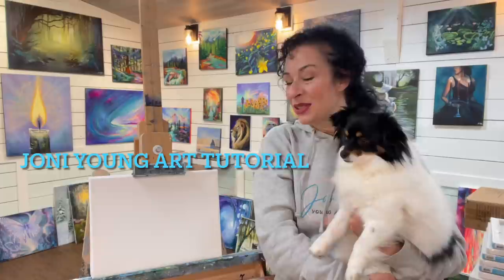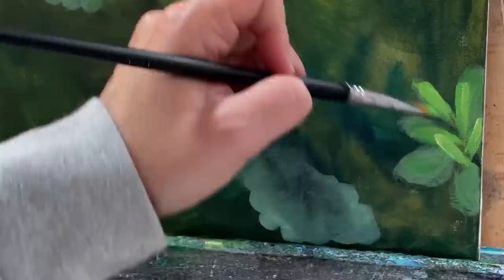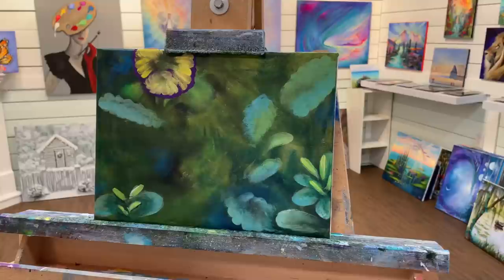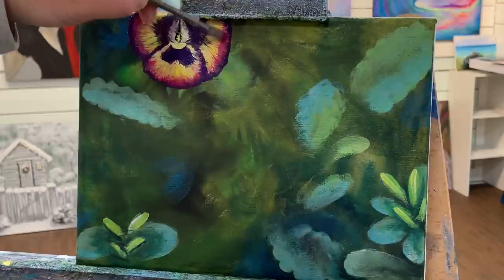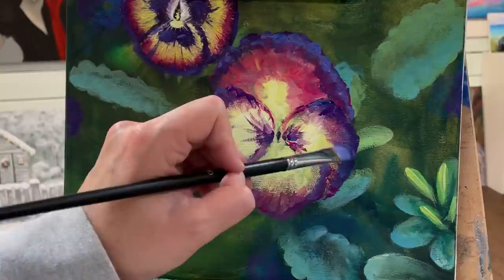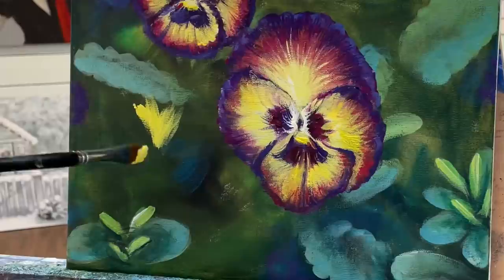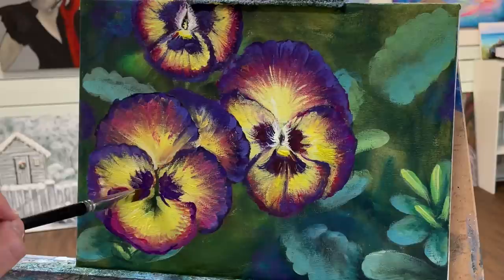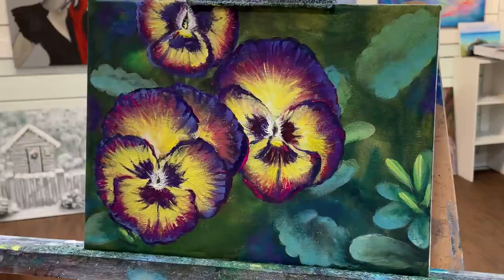How To Paint PANSIES | acrylic painting tutorial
This is an acrylic painting tutorial of Pansies, another favourite flower of mine! Enjoy and check out the colours I used here or choose your own😉

Titanium white
Black
Cadmium yellow light hue
Pale green
Phthalo blue
Neon rose

Brushes
Liner
Filberts
Rake fan/ wisp
Rake filbert / wisp
Small fat

Canvas 9x12”